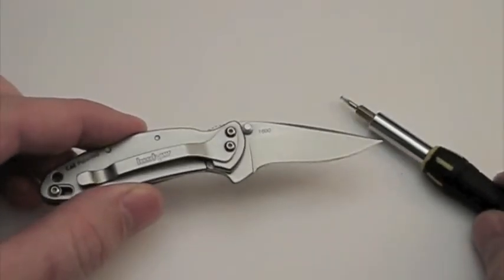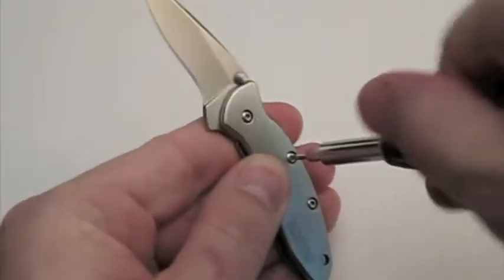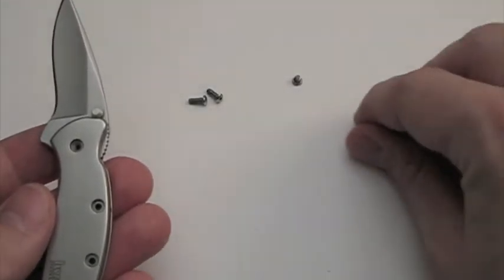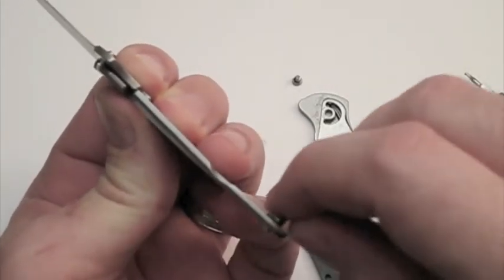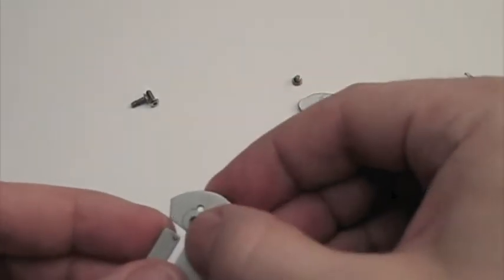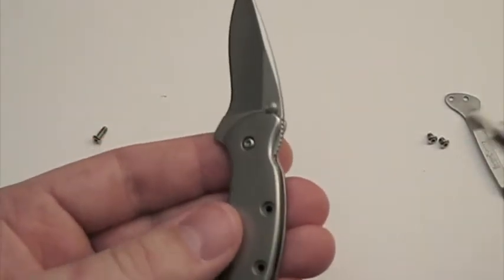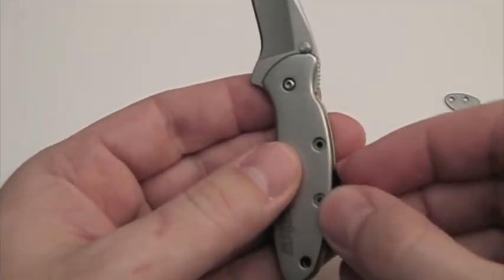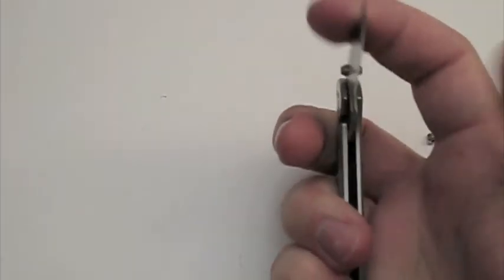Kershaw Chive: Disassembled, Reassembled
Once again, Kershaw has given us a wonderfully simply designed pocket knife that can easily be taken apart for cleaning and lubrication. Since it's so easy, why not do it, or at least learn to do it from me? Maintaining your stuff will help to prolong the life-span of your stuff, and I'm all for stuff that lasts. Join me as I go through the simple process of disassembling and reassembling the Kershaw Chive, model 1600.

Sorry in advance for the abrupt end of the video. There was an editing mistake, and it's too late to fix it. :( At least I got it all back together. :)